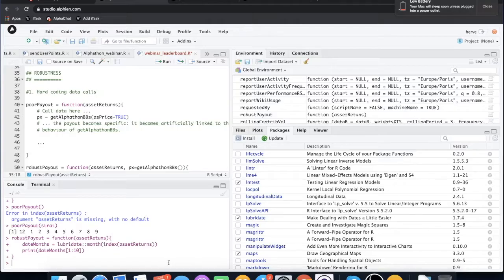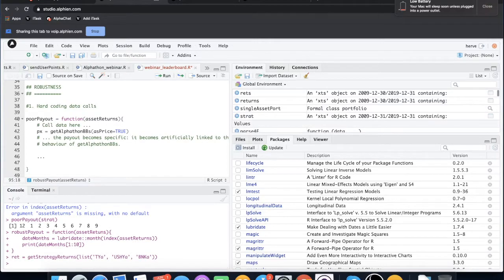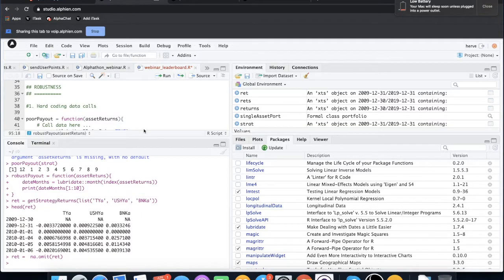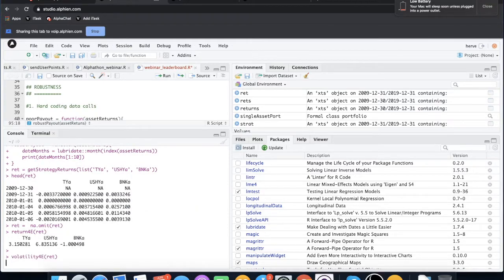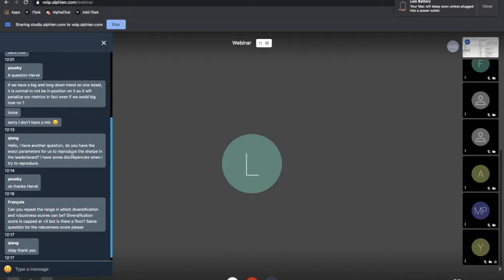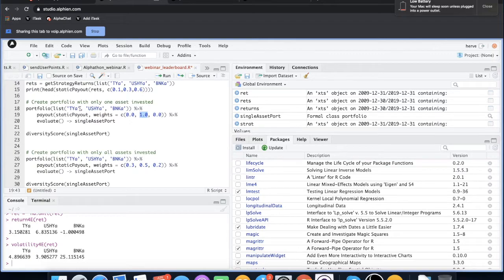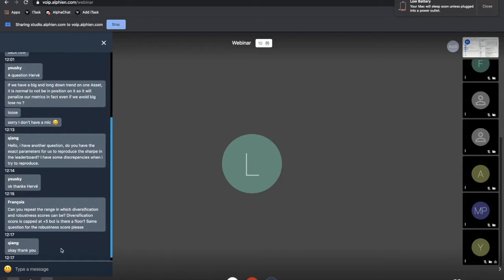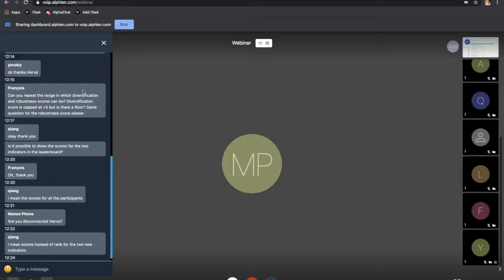Diversification & Robustness in Asset Allocation (Q&A) | Quantitative Research | Alphien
In this video, we clarify the misconceptions of diversification in asset allocation models.